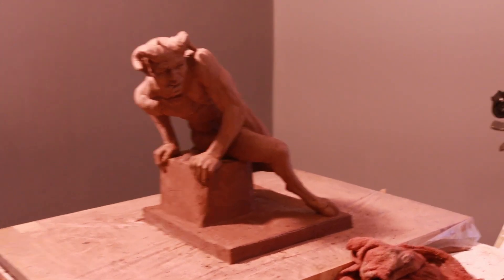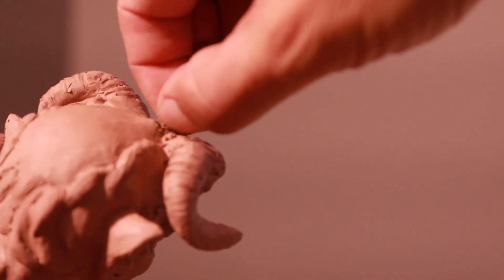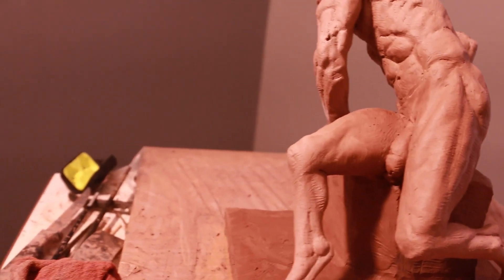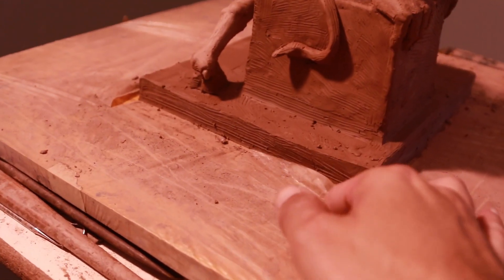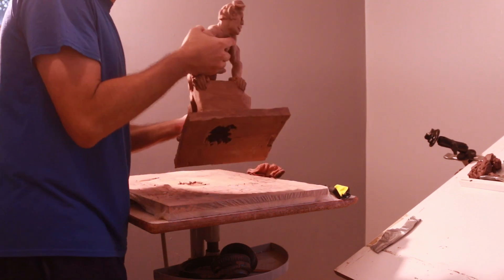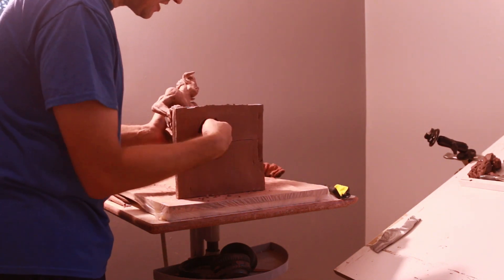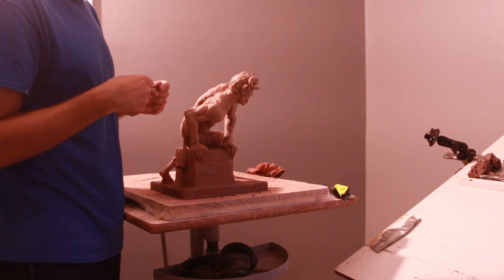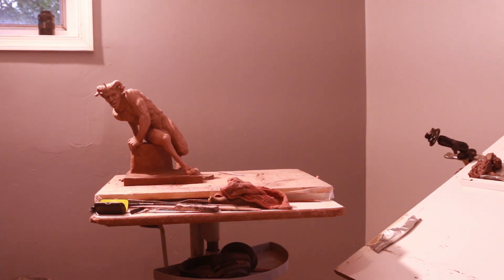How to dry a sculpture to prepare for firing in kiln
Etsy shop

You have to dry out a sculpture fully before trying to fire it. Air drying your clay for a few weeks is what i usually do before firing them slowly in a kiln.